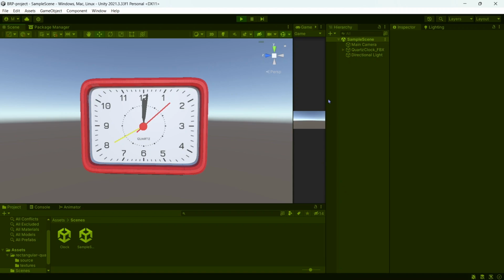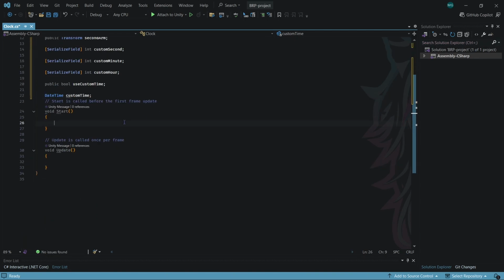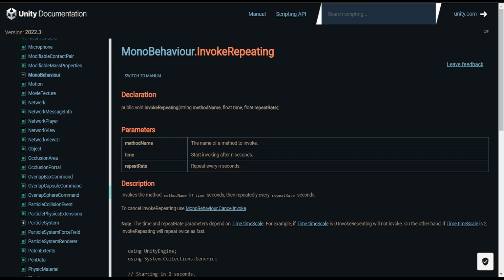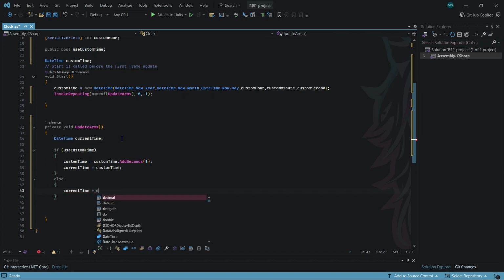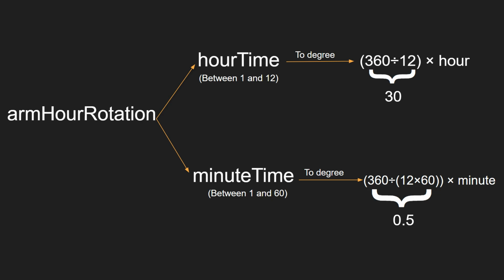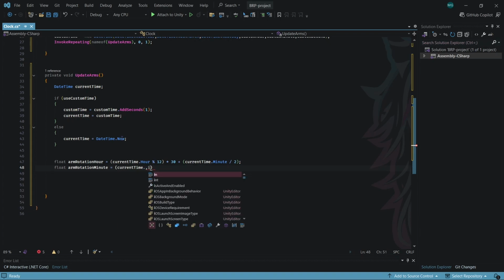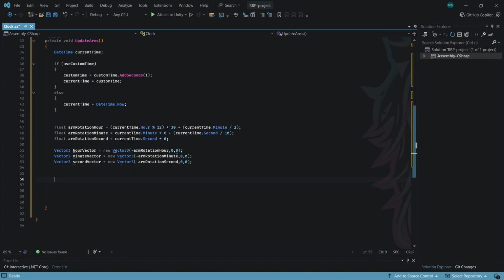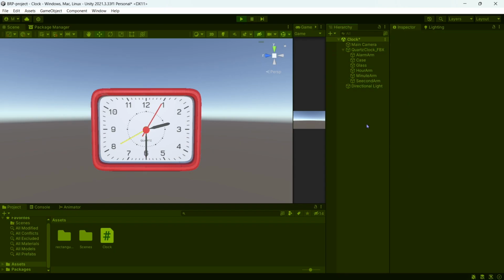🕒How to Create a Functional Clock in Unity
In this Unity tutorial, I'll guide you through the process of creating a functional clock from scratch! This step-by-step guide will help you design and script a working clock